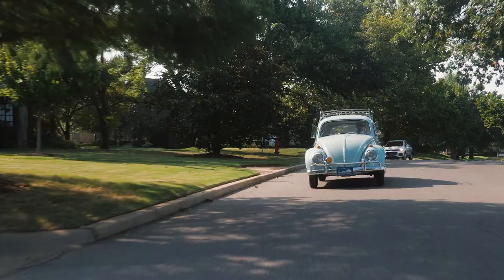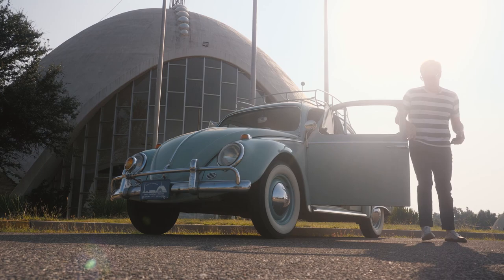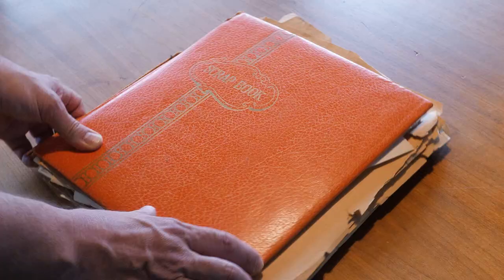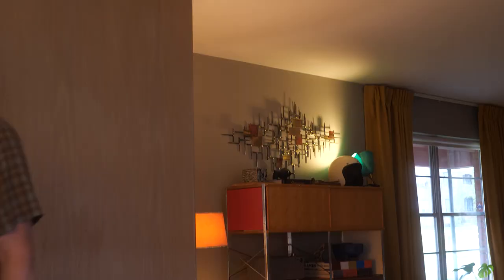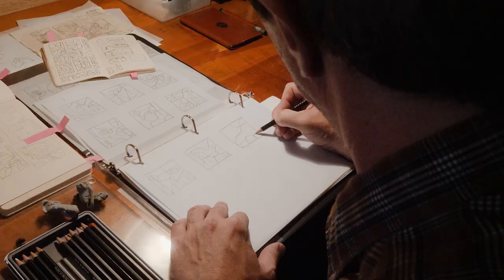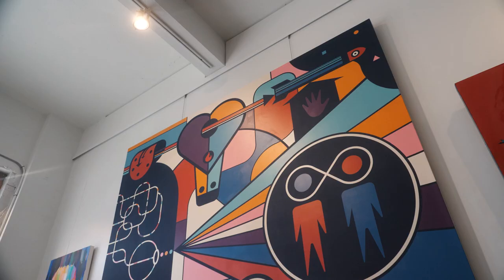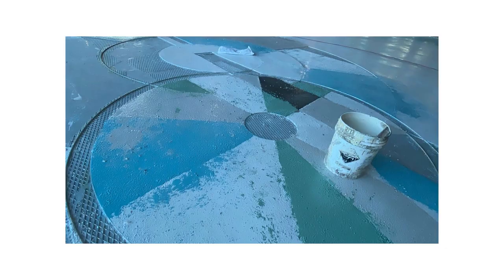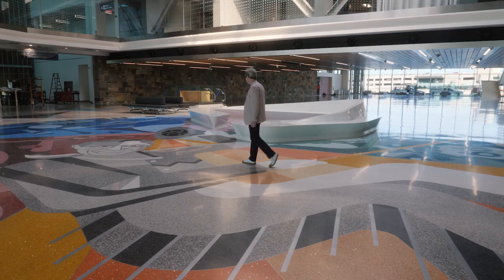Gallery America | Matt Goad | Positively Oklahoma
WillRogersWorldAirport has undergone a $90 million expansion, including one of the state's largest public art pieces—welcoming over two million passengers each year. As a part of the expansion, Oklahoma City artist and designer, Matt Goad, employs his trademark geometric style to tell the story of Oklahoma City in his 40,000 square foot terrazzo and glass installation titled “OKConnected.” Host, Robert Reid goes behind the scenes with Goad to explore his creative process in, Gallery America – Matt Goad: Positively Oklahoma.

Follow Gallery America for updates!